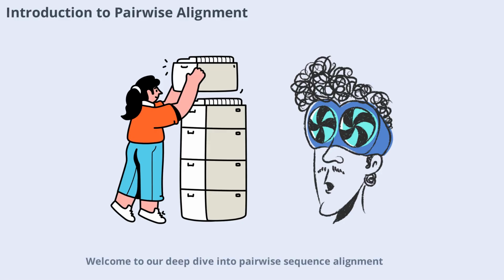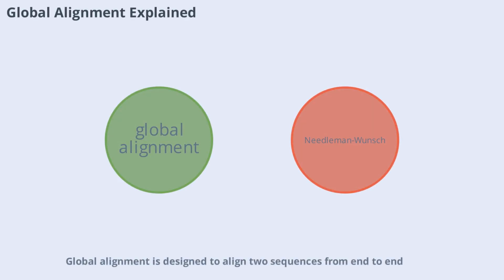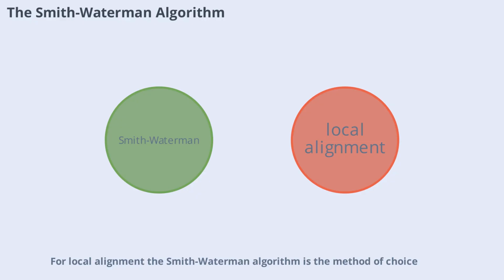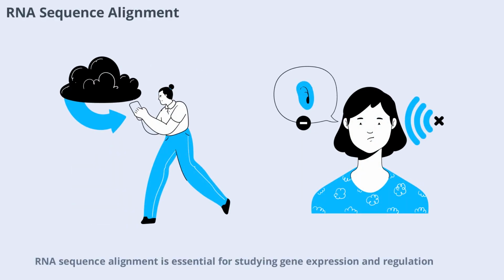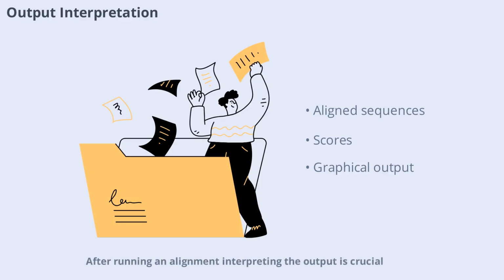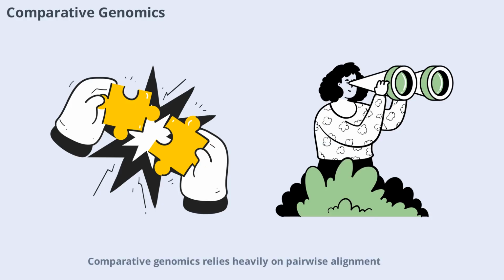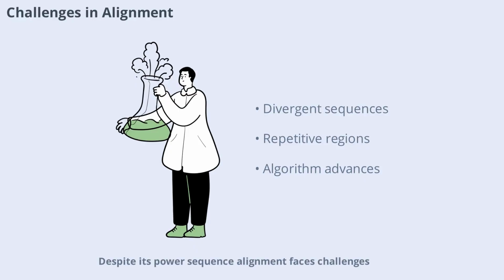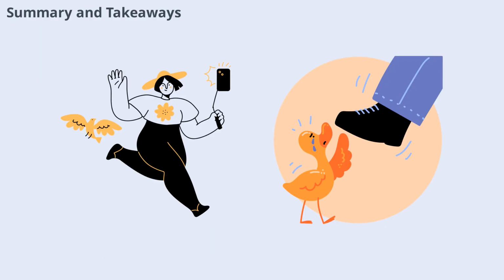Pairwise Sequence Alignment In the World of Bioinformatics (13 Minutes)